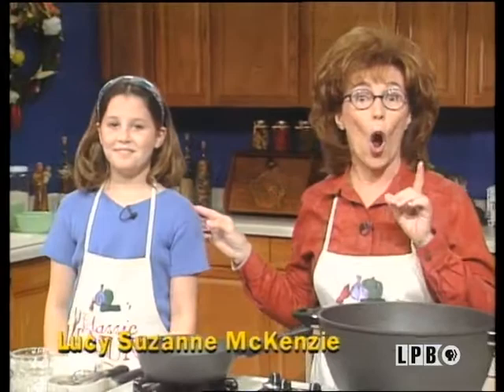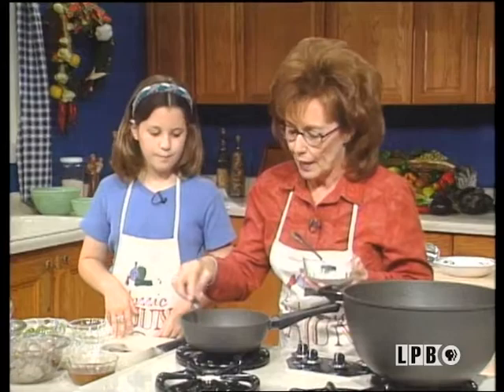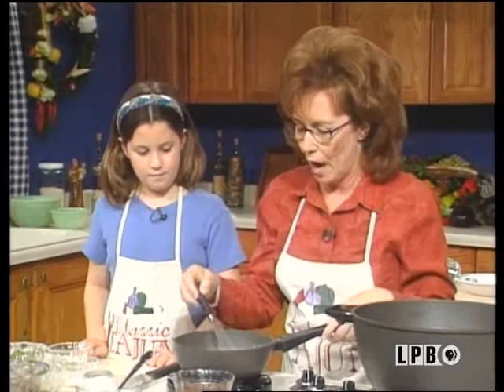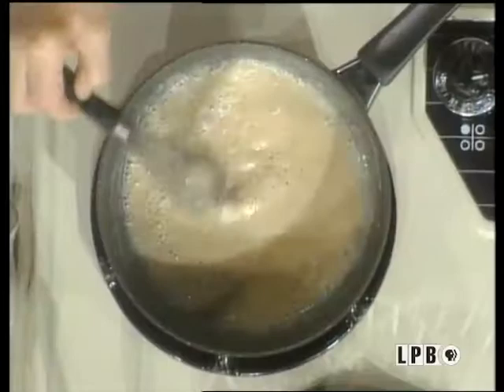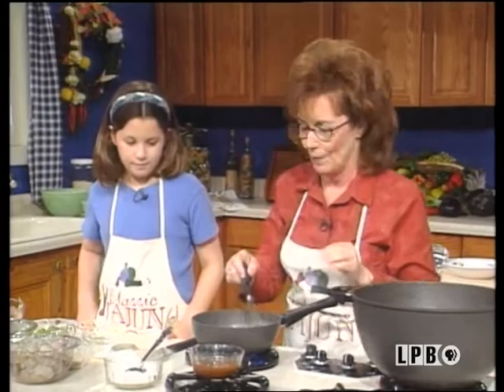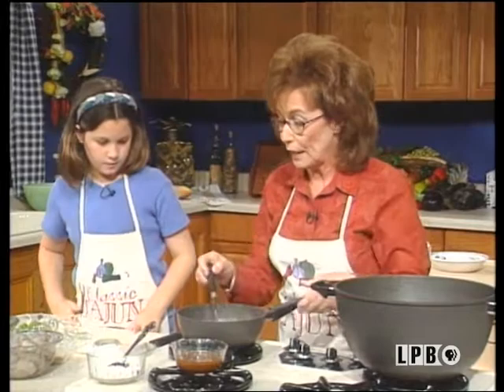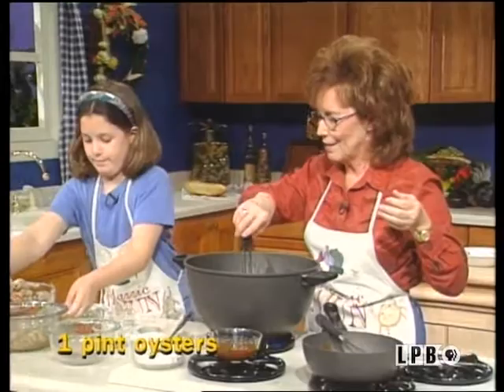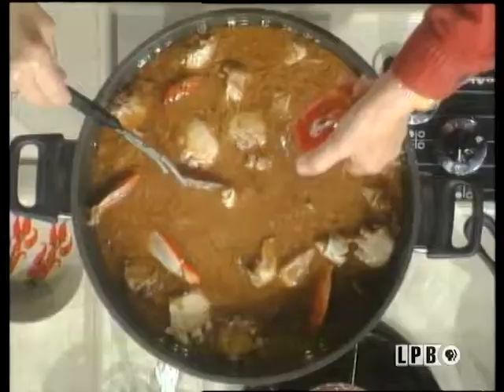Gumbo | Cotton | Ms. Lucy (2000)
Ms. Lucy shows how to make her gumbo, with her granddaughter, Lucy.